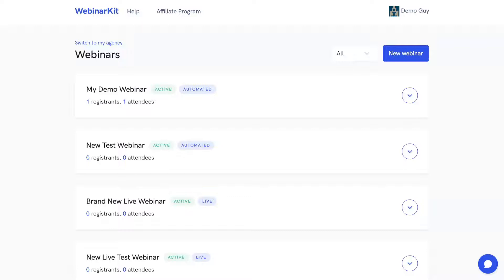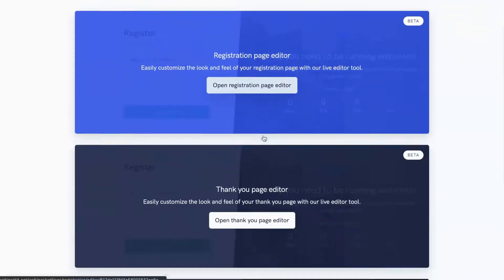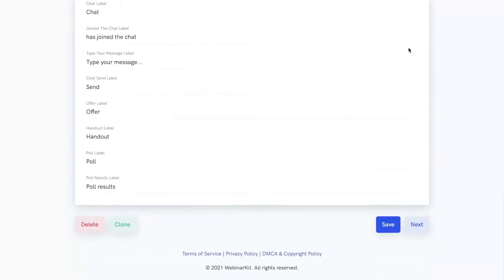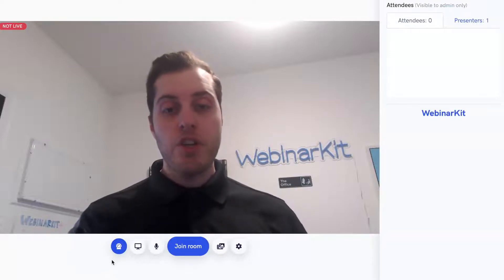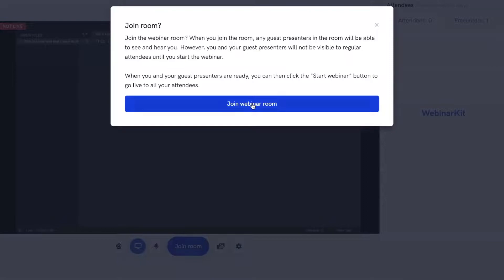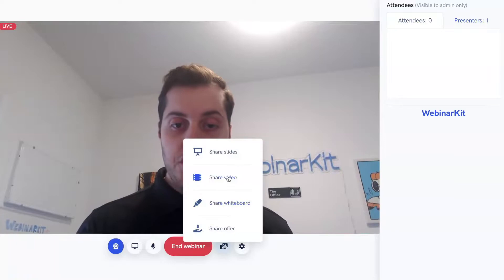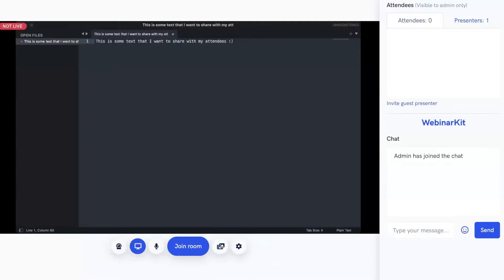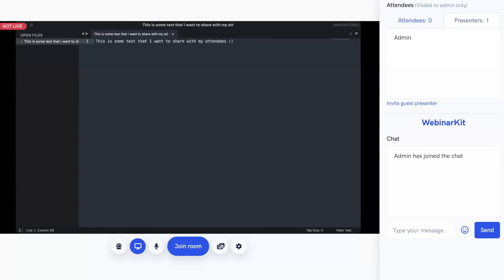WebinarKit Live Walkthrough Demo - Review - Coupon Code - Best Bonus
Welcome to the video WebinarKit Live Walkthrough Demo - Review - Coupon Code - Best Bonus

WebinarKit Live review detail and the best bonus from me and Stefan Ciancio

WebinarKit Is The PERFECT Software To Start Making High Ticket Sales From Scratch Because It Takes Care Of Every Single Roadblock For You Including Traffic! The System Lets You Make Easy $497, $997, $1,997 Sales Even As A Beginner By Handling ALL Steps From Funnel Creation to Traffic In 5 Minutes Flat.

You can find this video by webinarkit

See you inside the article Webinarkit review with awesome free bonus.